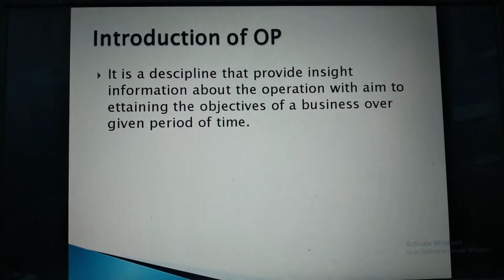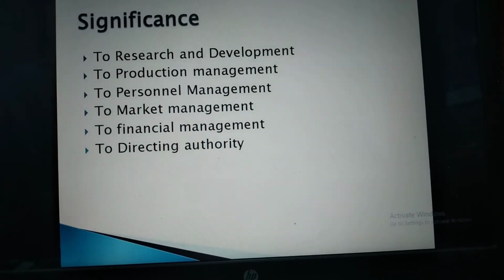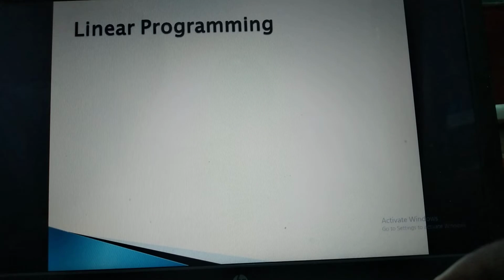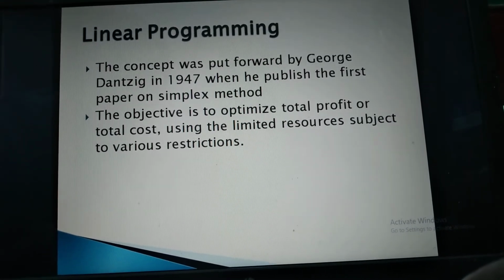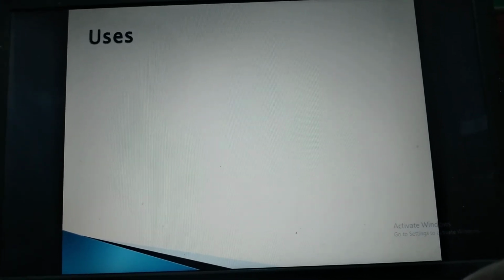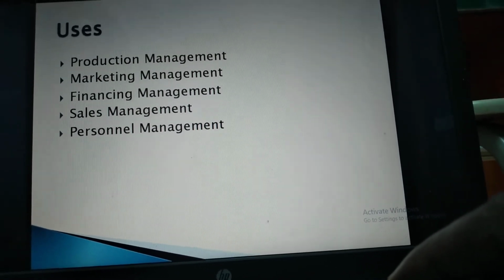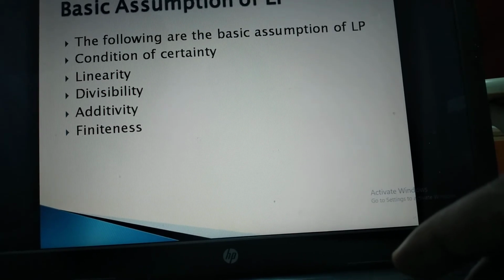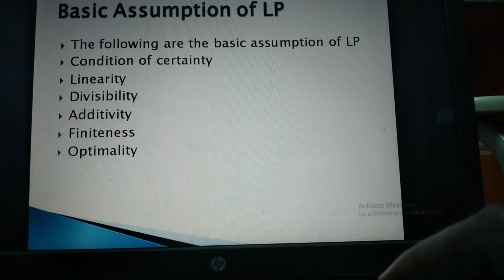Understanding Operation Research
Learning introduction to OR. Learning is researching enjoy it.